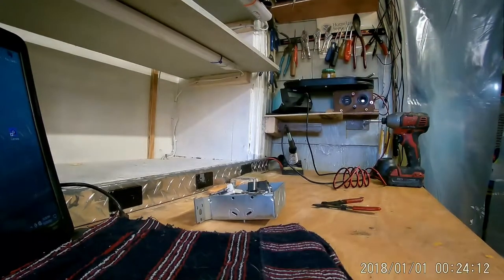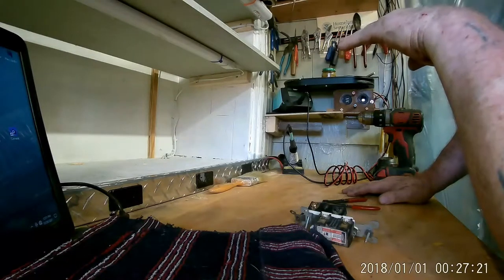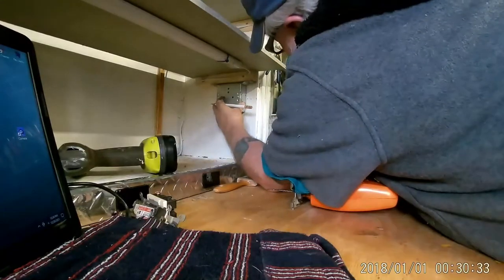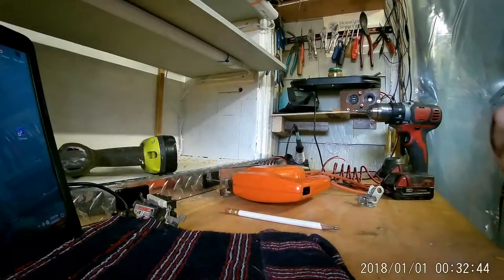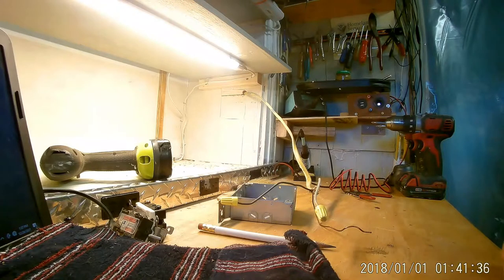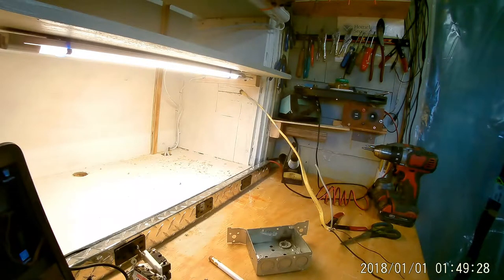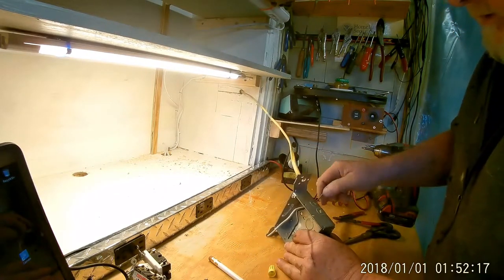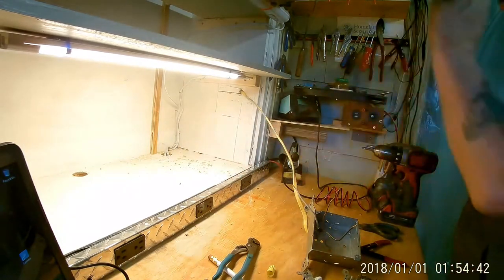Running AC wire switch to plugs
Needed a switch on the inside